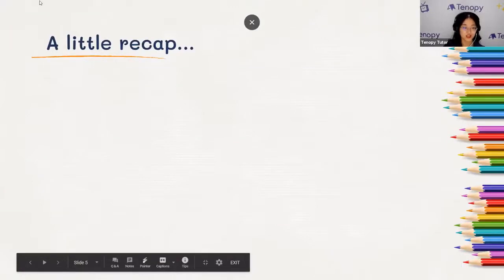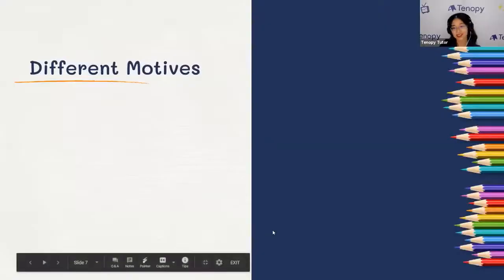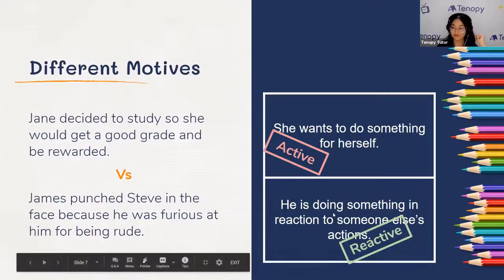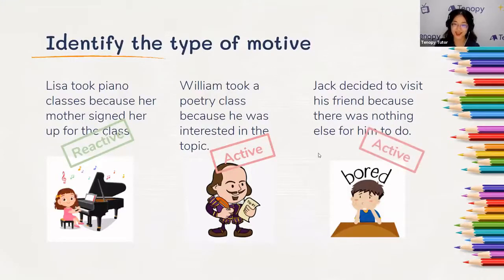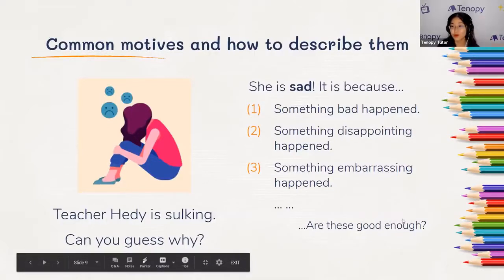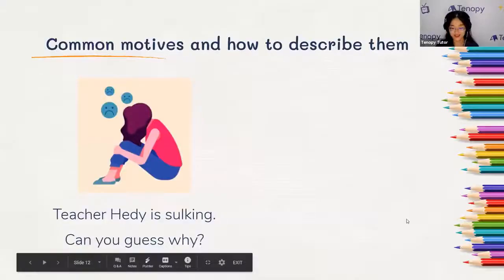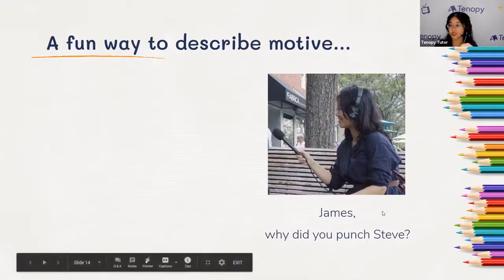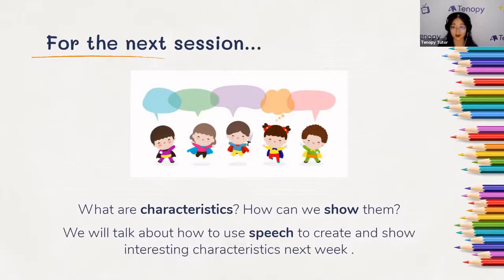Creating an impactful story Ep 4: It's because...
In this video,  you will learn about common motives behind different types of actions which you can apply in their future writings.

 (Cliffhanger: What kind of person are they? Why did they reach this point? What is the backstory?)

About this series:
Students often struggle to write a proper climax. After putting a lot of effort in building up their stories, they would write “James punched Steve in the face.” and consider it a climax. They are unable to give proper transitions and explain the motives of their characters before the action of punching Steve or have good descriptive language for the actions.

In this series, we will answer the questions above and create a unique story. You will learn skills to describe the actions, explain the motives, and build up the characters.

Interested to join a live session and learn more tips and tricks on other topics?
Simply create an account and sign up for a free bite-sized sharing session!